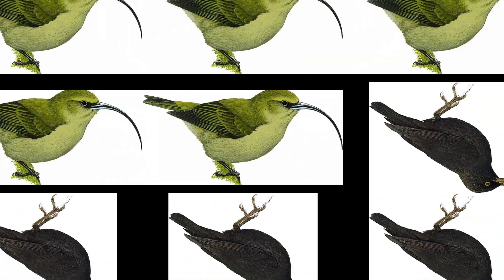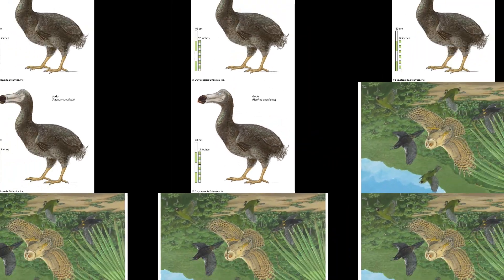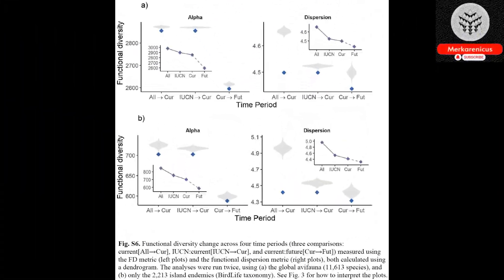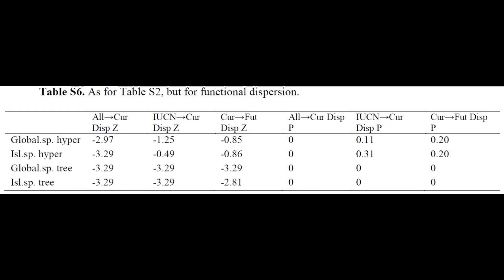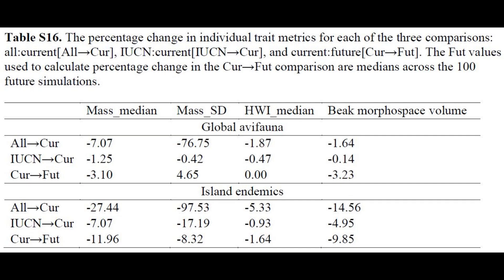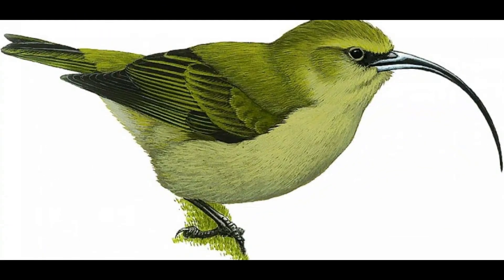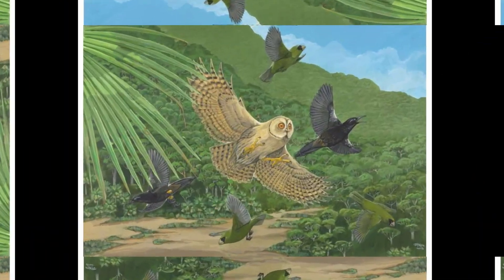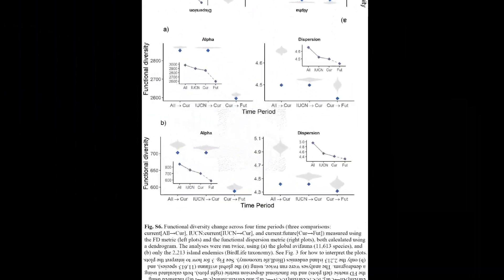The actual global effect of species loss caused by humans is more significant than expected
This will help us reach more individuals and disseminate valuable information, thank you in advance.